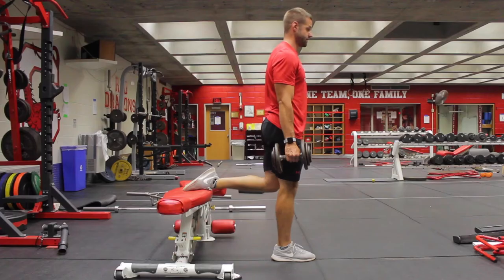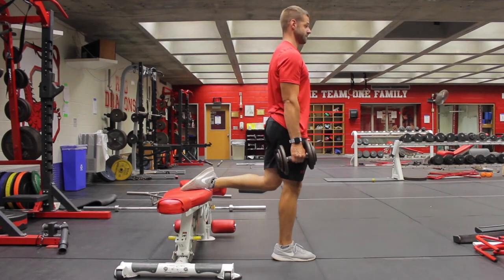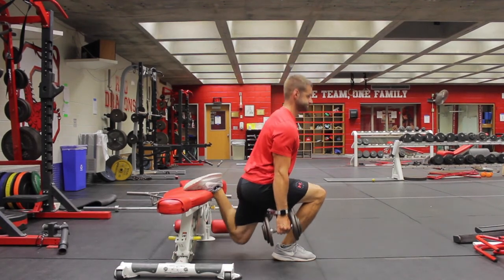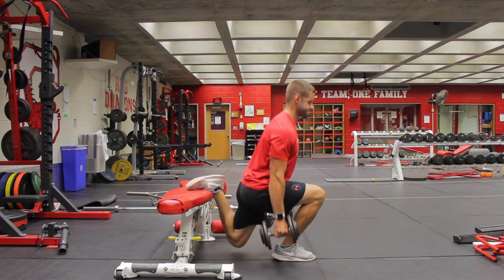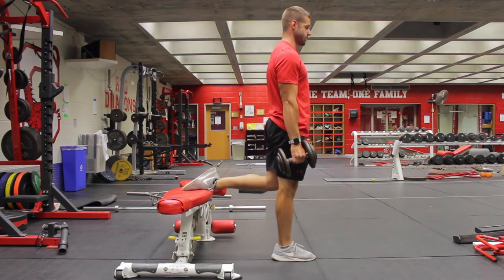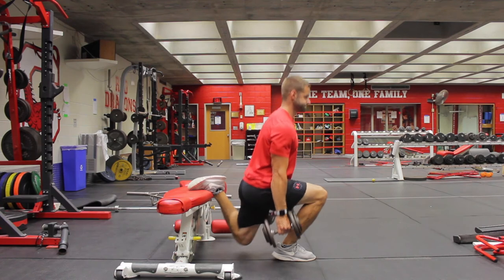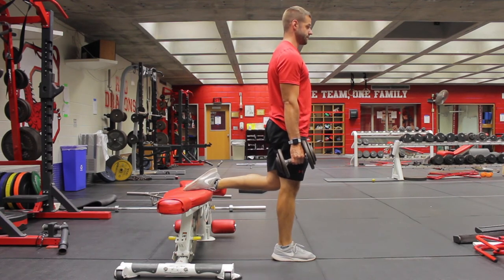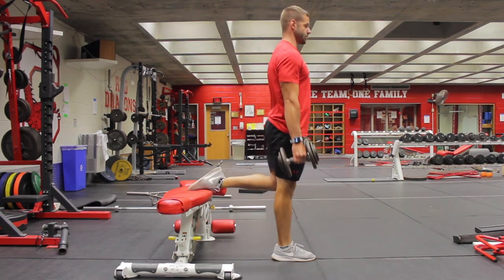DB RFESS (Rear Foot Elevated Split Squat)